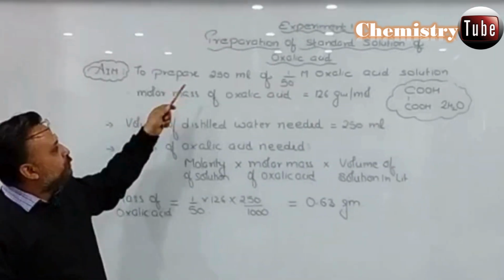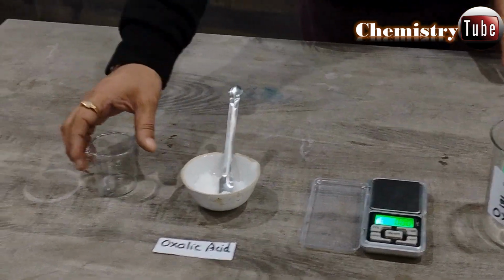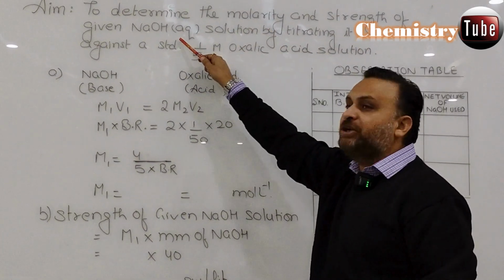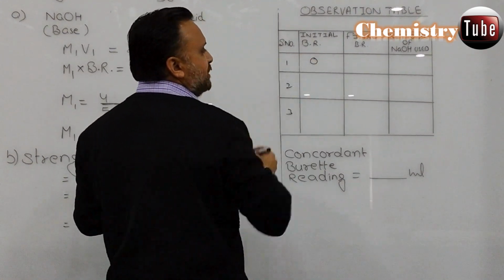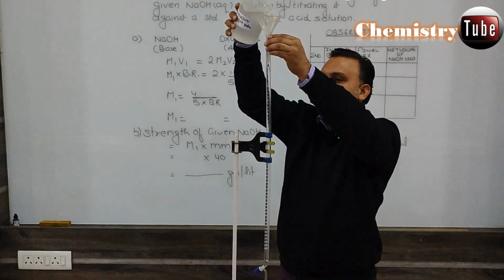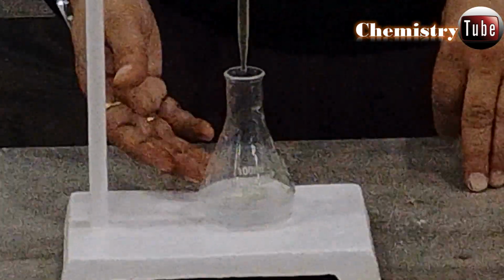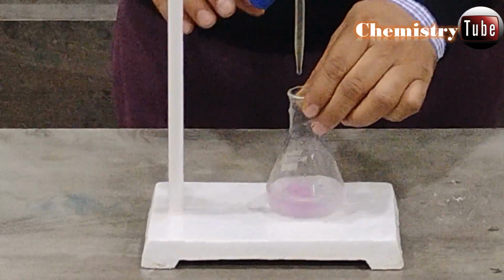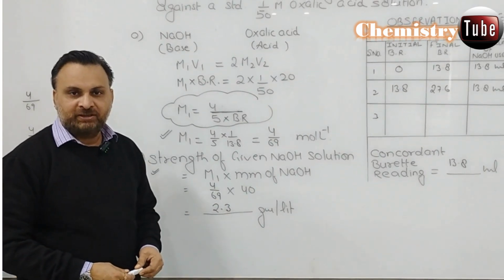NaOH vs Oxalic acid Titration with standard solution preparation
AIM : To prepare of 1/50 M Oxalic acid solution and using this solution, determine the molarity and strength of given NaOH solution.